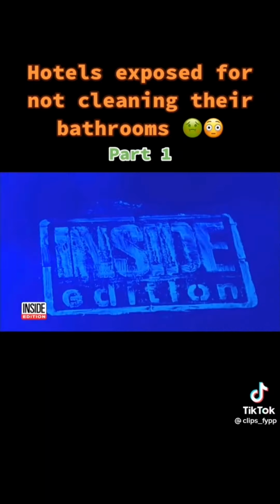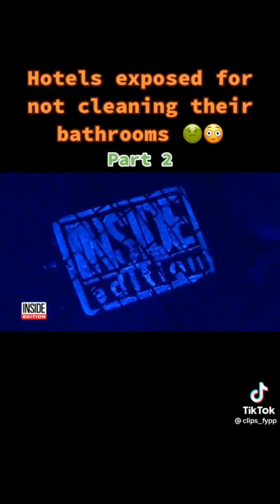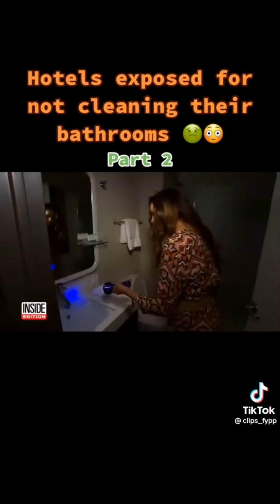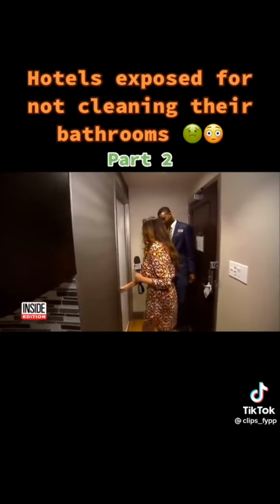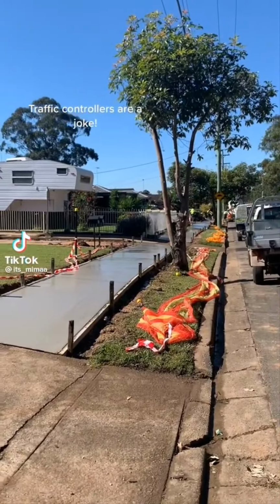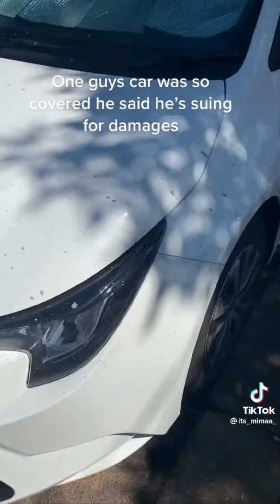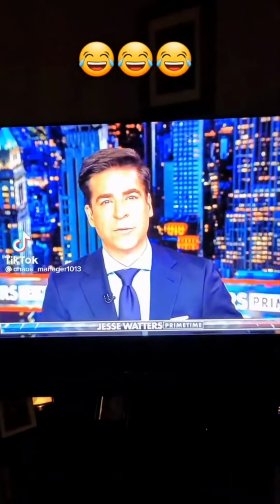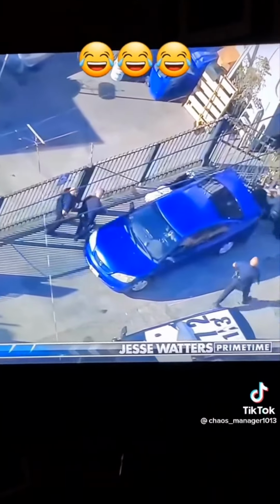Funny videos you must see!!! | #24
Funny well rounded Tiktok's to enjoy! Also interesting facts you may not know! Time to learn (:

If you have any videos you want featured send them in to my TikTok!